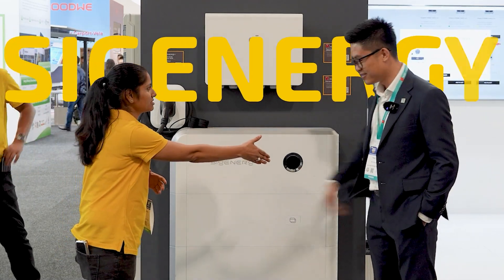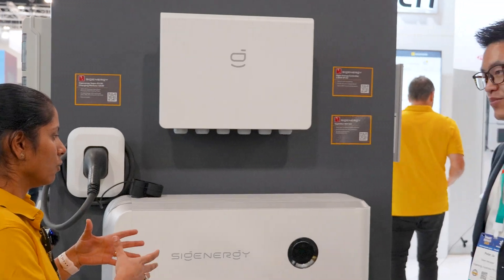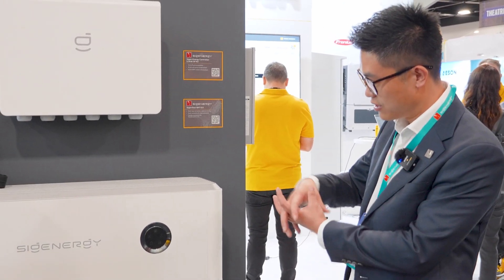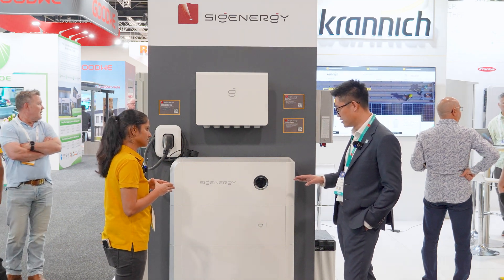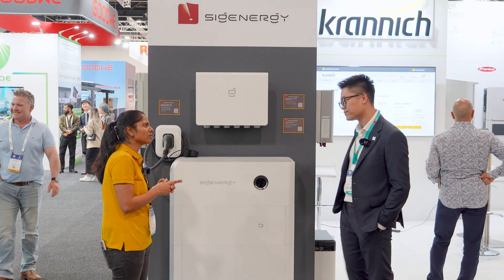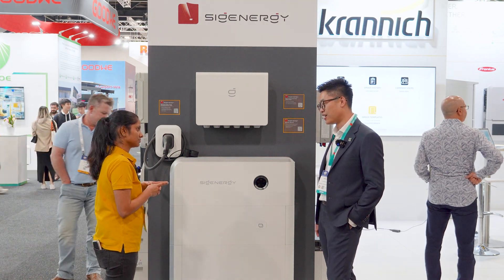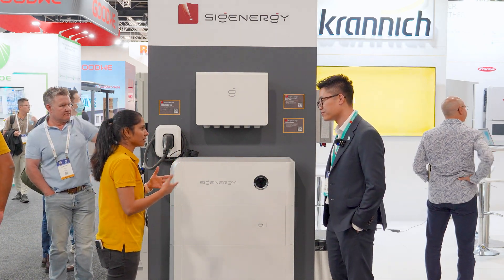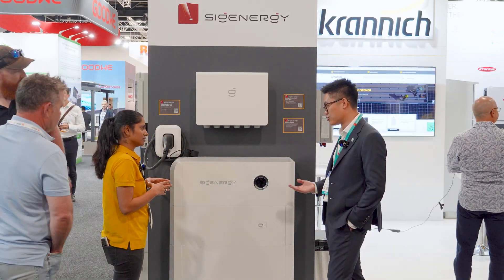Is Sigenergy’s AI the Future of Home Energy? | Smart Solar, Battery & EV Charging Explained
Meet the future of energy with Sigenergy! In this exclusive interview, Peter Ju (Sigenergy Australia Operations Manager) joins Shaily Verma from Krannich Solar to break down the smart features of the Sigenergy SigenStor system, including EV charging, AI integration, and a safety-first design that makes it perfect for both installers and homeowners.

Here’s what we covered in this interview:
1️⃣ LEGO-like Installation – Fast, modular, and ultra-installer-friendly
2️⃣ AI & ChatGPT Integration – Your smart assistant for energy insights
3️⃣ Advanced Safety Features – Built-in safeguards for peace of mind
4️⃣ Complete Energy Solution – Batteries, EV charger, inverter & ground mount kit

🔧 Mentioned Products:
• Sigen Energy Controller 5.0kW SP AU
• SigenStor BAT 8.0
• Sigen EV DC Charging Module 12kW
• Sigen Gateway 1P AU
• Sigenergy Ground Mount Kit

💡 Whether you’re a solar installer looking for efficient solutions or a homeowner exploring the next-gen of energy storage, this video is for you.

📺 About Krannich Australia on YouTube:
Your trusted source for all things solar in Australia! ☀️ From top-tier products to expert installation tips, we help installers and businesses stay ahead of the solar tech curve.